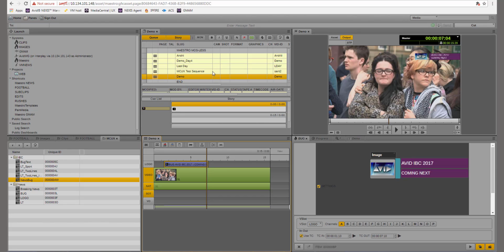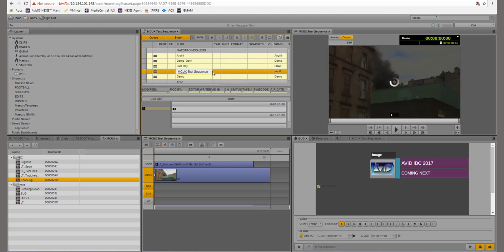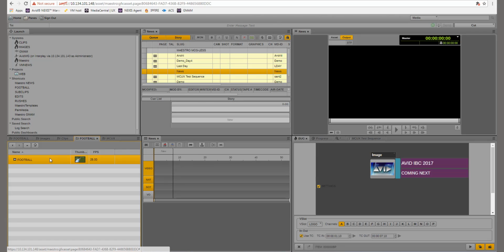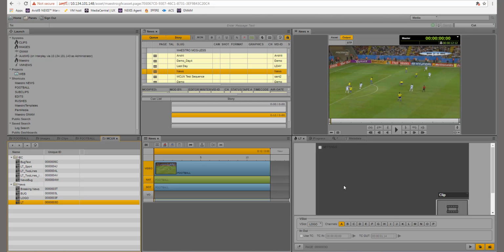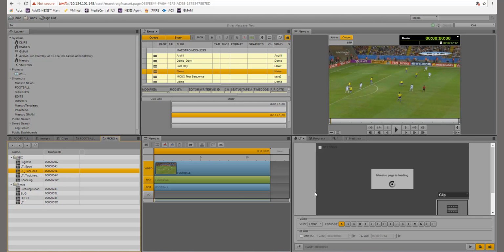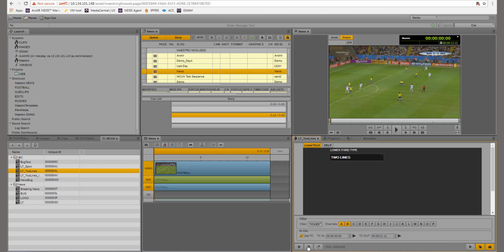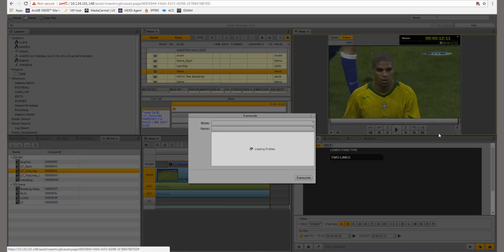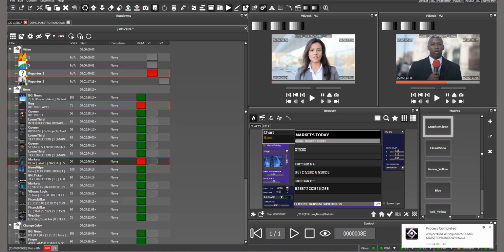Avid Maestro | News — MediaCentral timeline editor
Integration with MediaCentral | UX, including the editing part